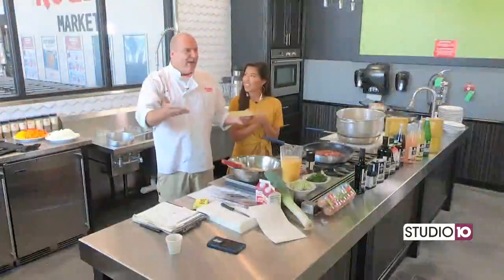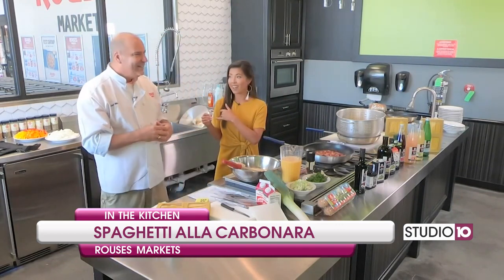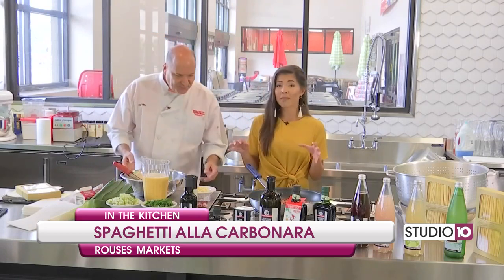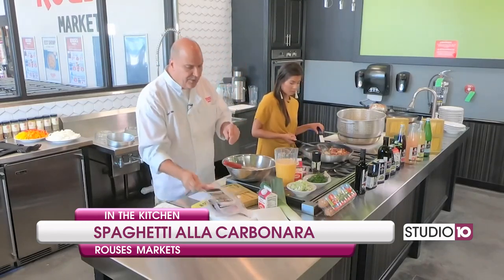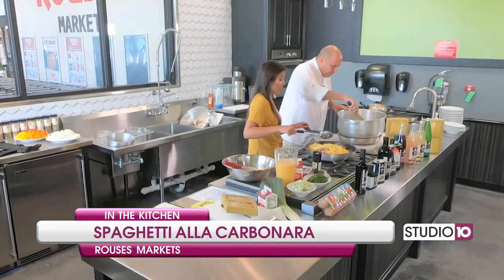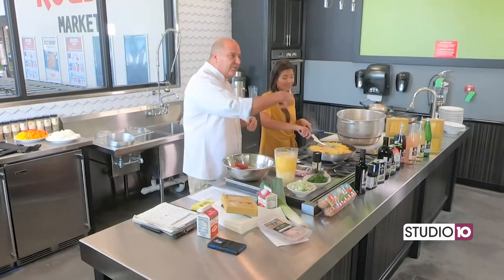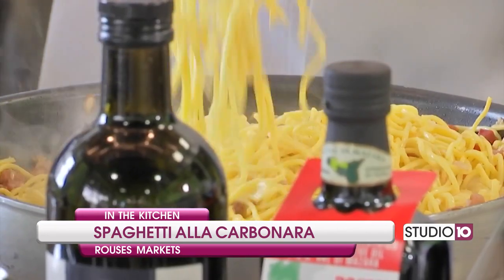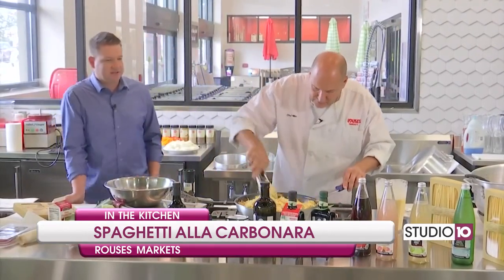Spaghetti alla Carbonara